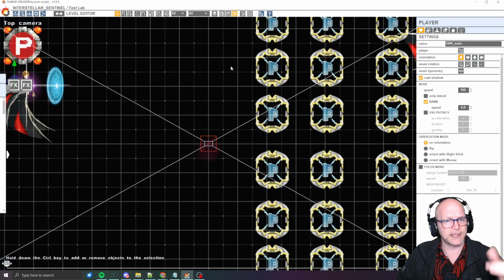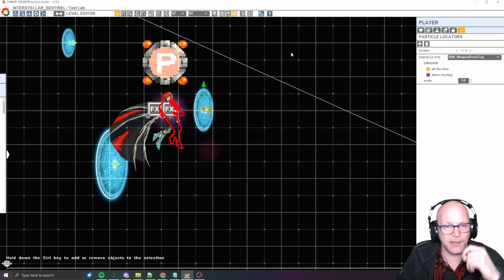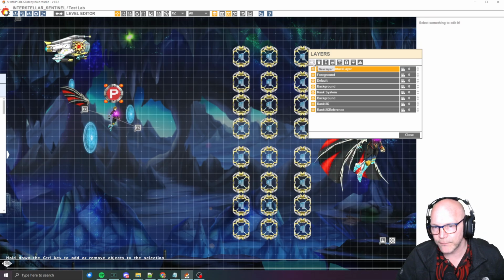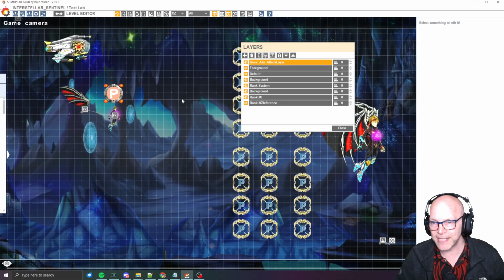Shmup Creator Tips & Tricks | Weak Spot Visualization, Particle Layers on Player With FX Object